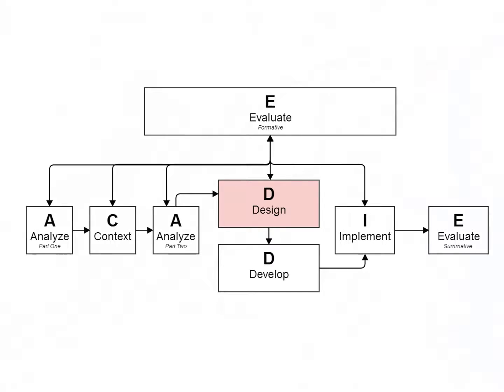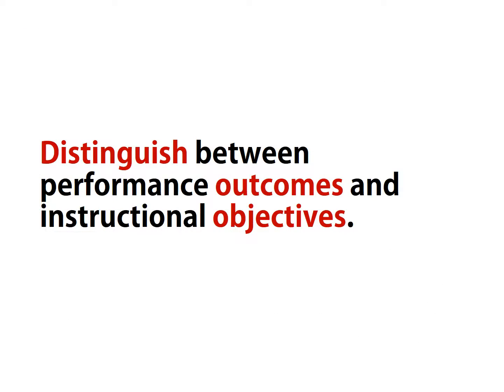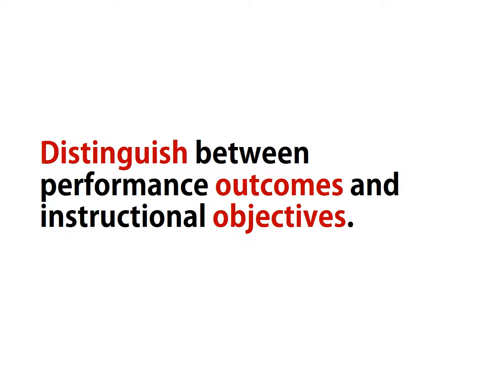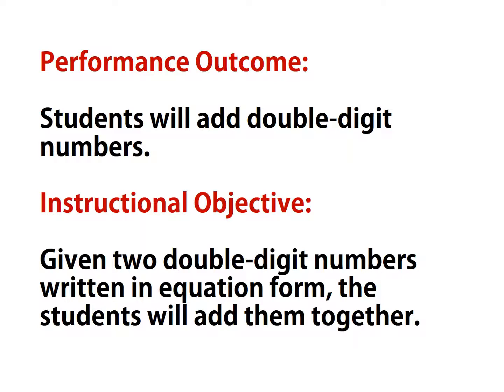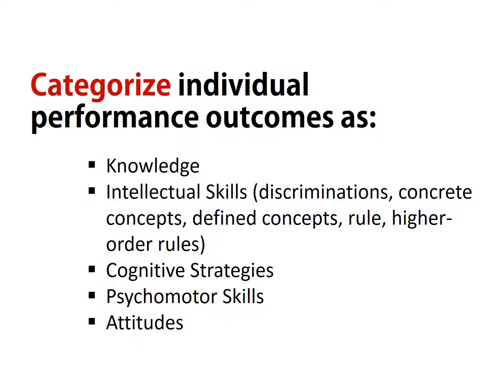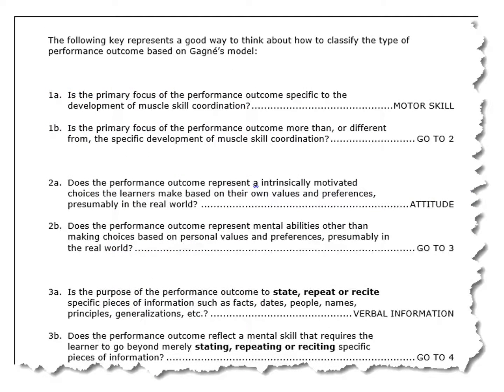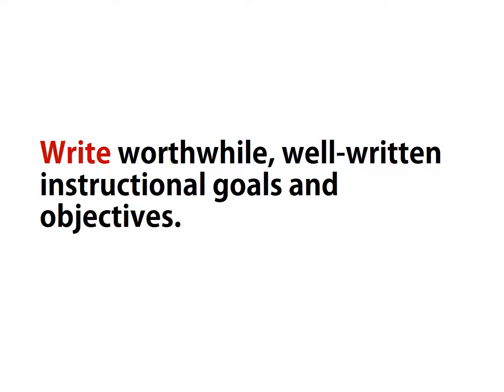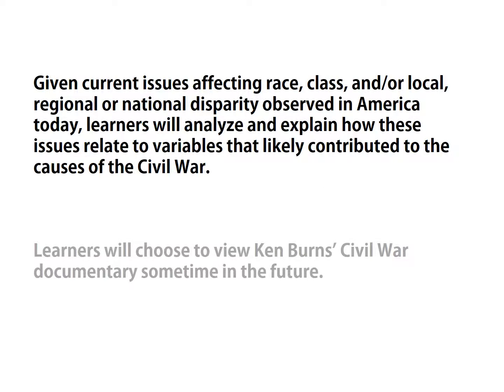Instructional Design Exam1 Part 2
This video presents Part 2 of the information and examples associated with the EDET 619 Part 2 of Exam #1.